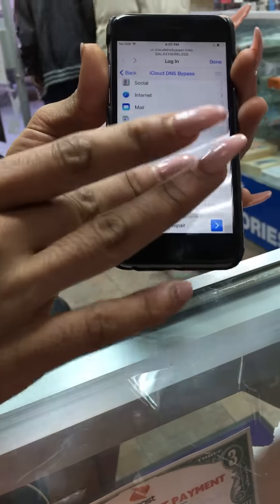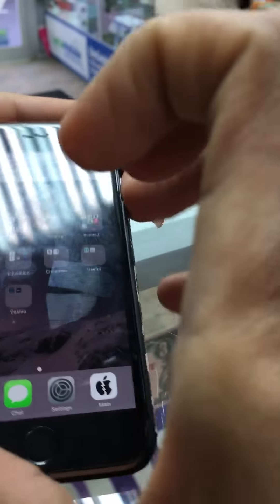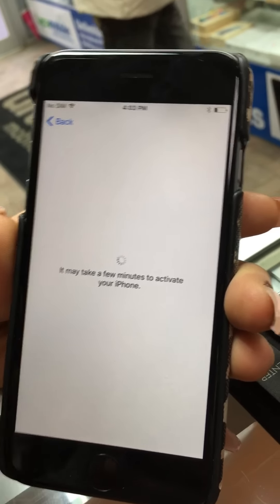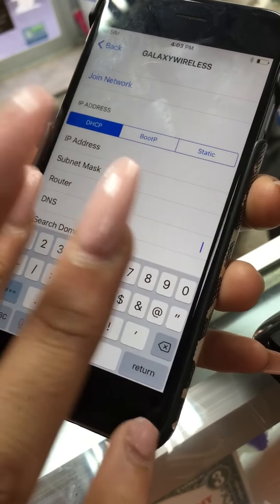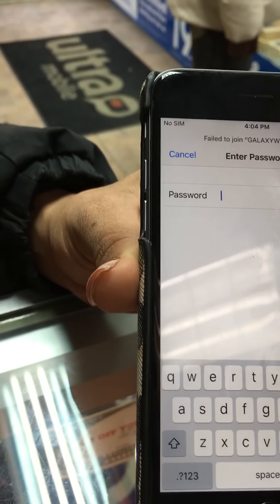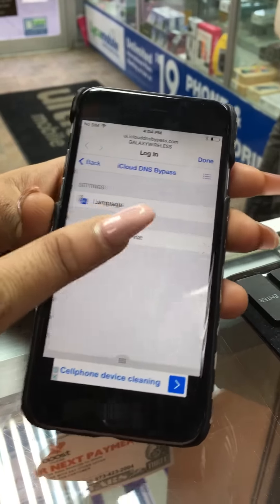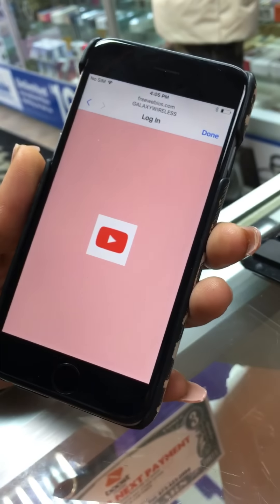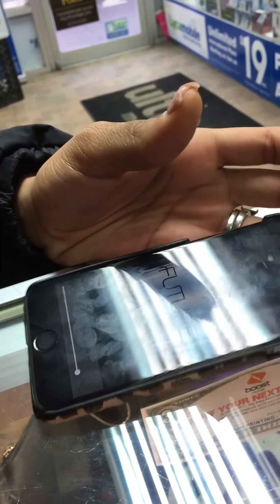HOW TO UNLOCK/PASS ICLOUD IN 4 MINUTES 💯 PERCENT GUARANTEE